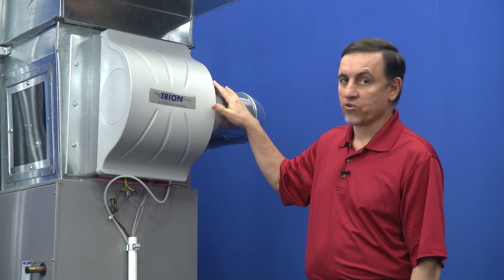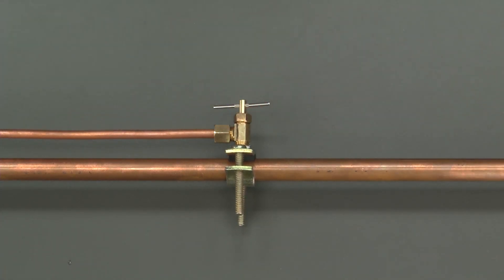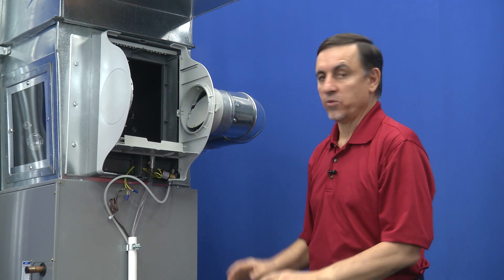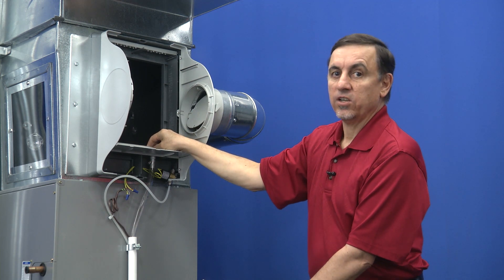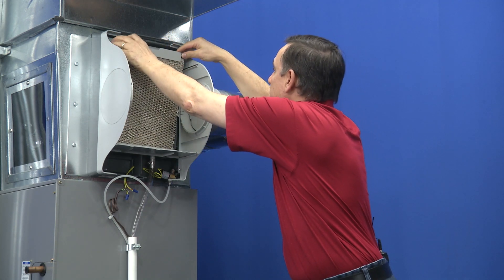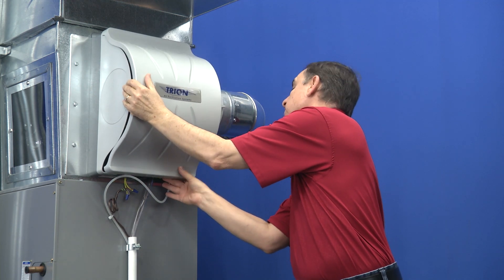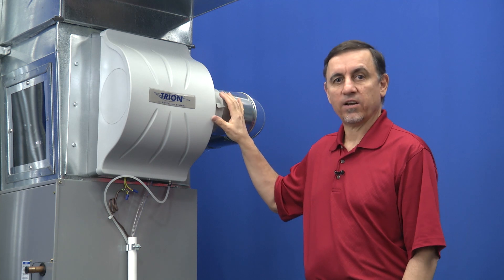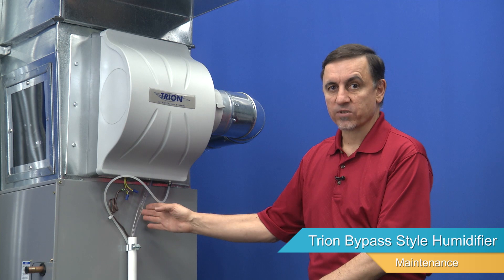Trion / Herrmidifier Bypass Style Humidifier - Maintenance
Jay shows you how to perform routine annual maintenance on your Trion / Herrmidifier bypass style furnace mount humidifier.